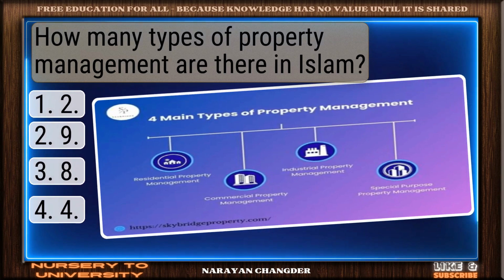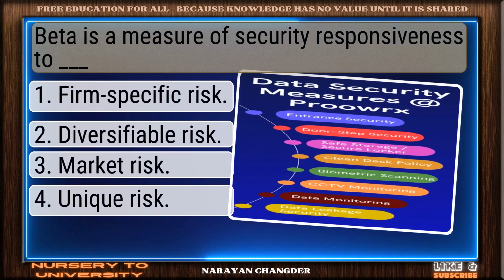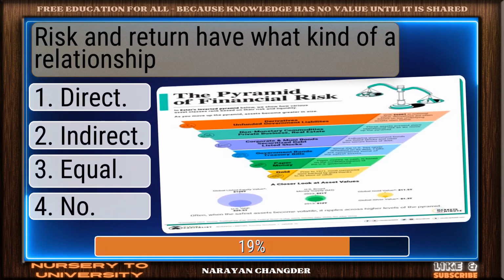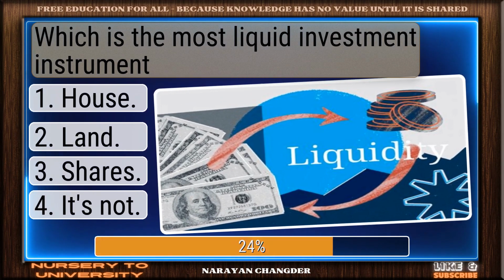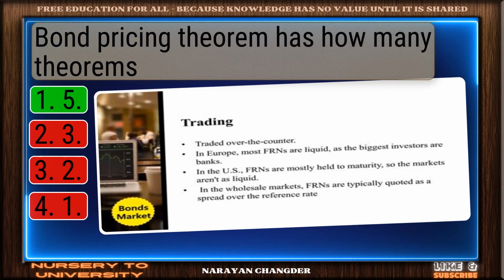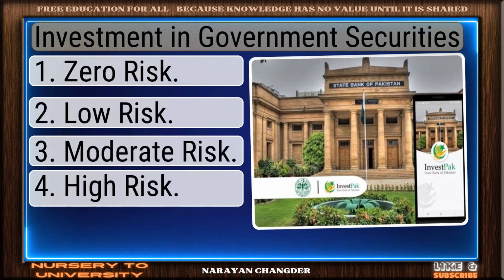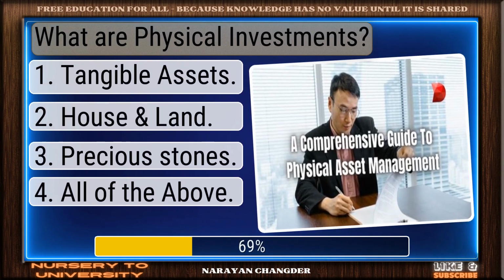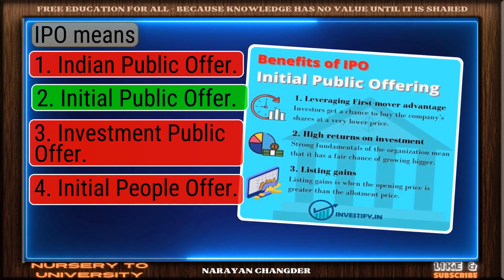INVESTMENT MANAGEMENT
Test your knowledge with this exciting multiple choice quiz on Investment Management.